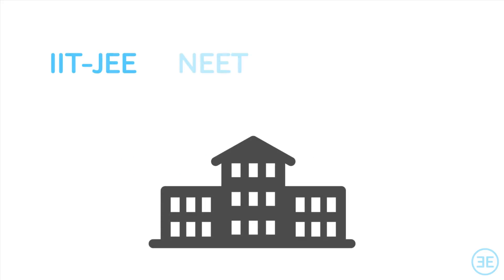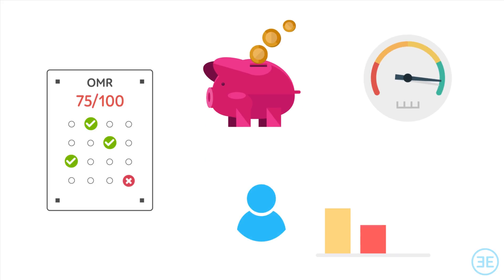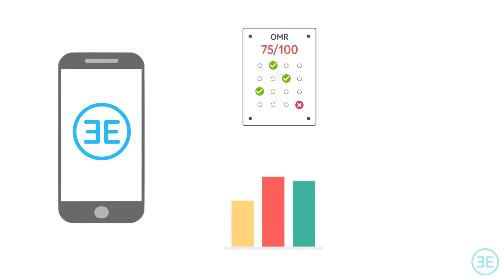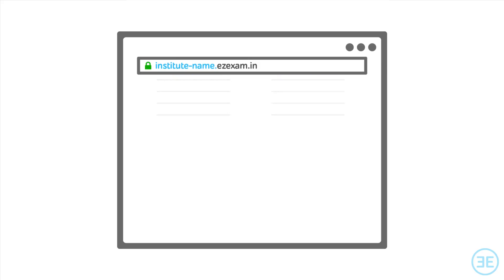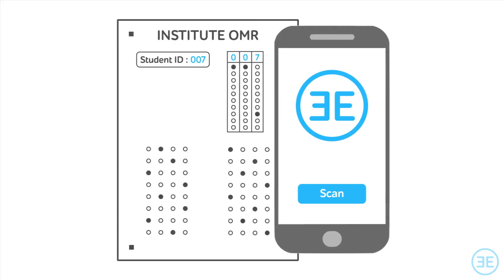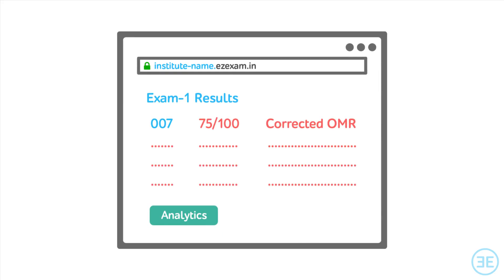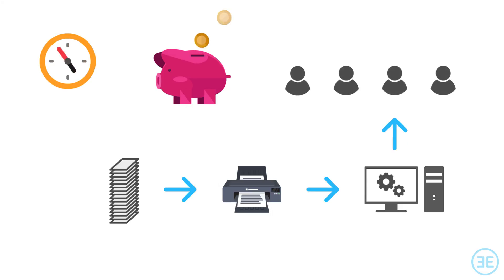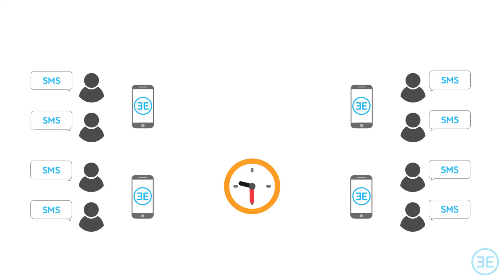EzOMR - Evaluate Analyse Improve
EzOMR is
* An innovative and user-friendly App which corrects OMRs using just a phone
* Instantly generates performance reports for students & the institute
* Seamlessly integrated with EdPocket (Online Exams, Advanced Analytics & other LMS features)